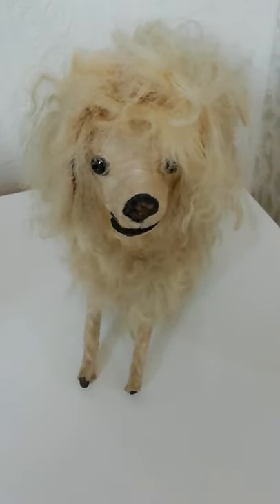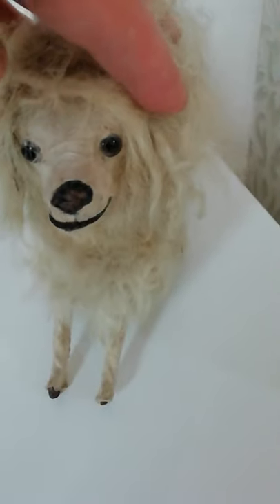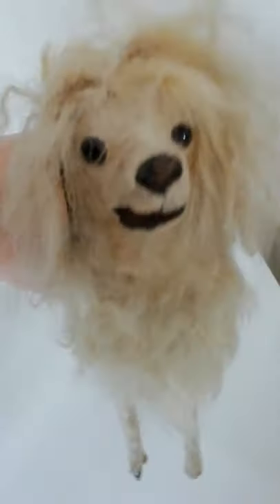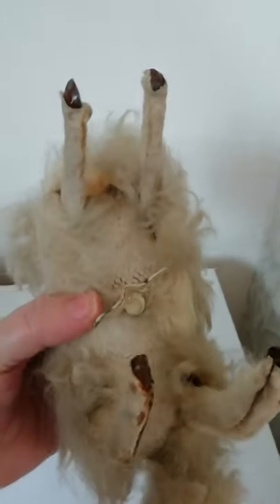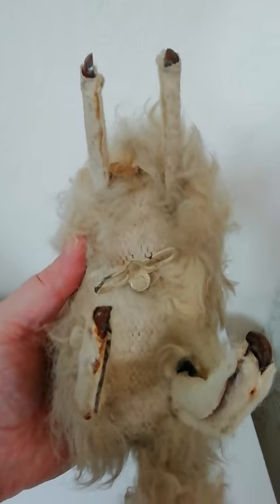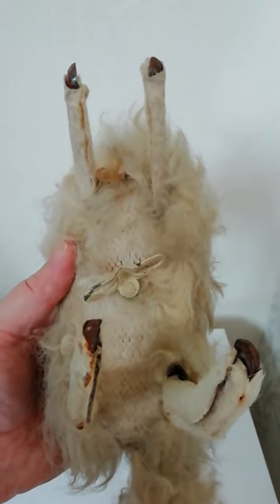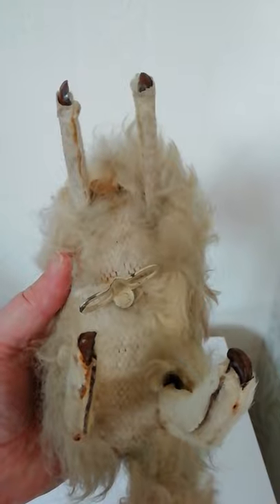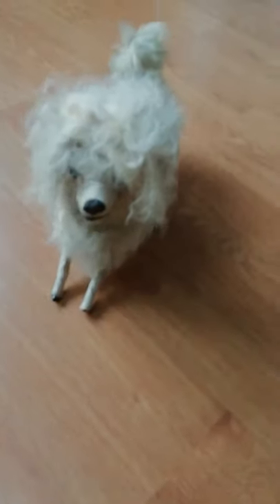Wonderful Automaton Elie Martin Antique French Dog